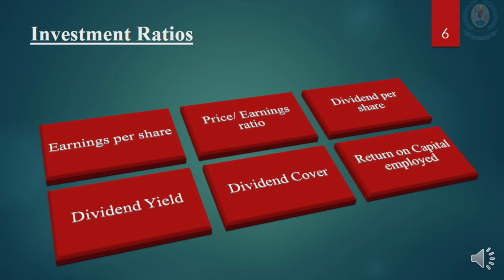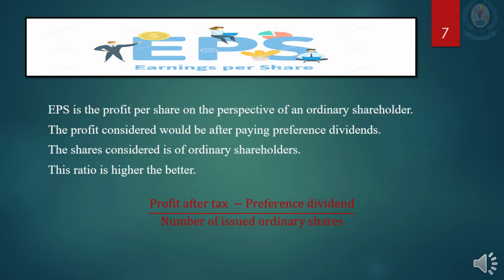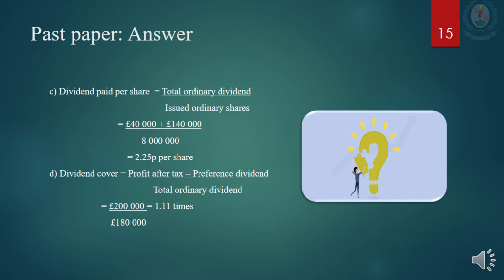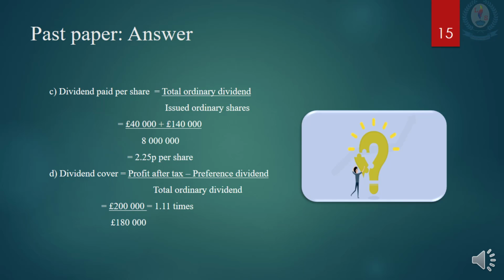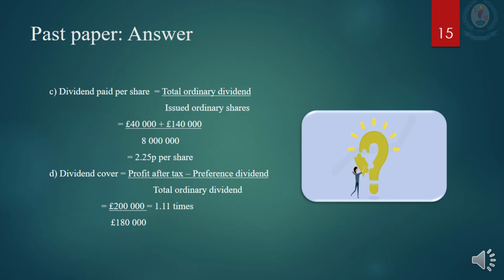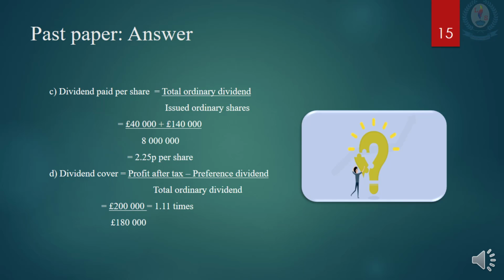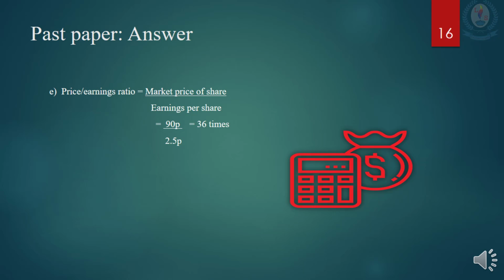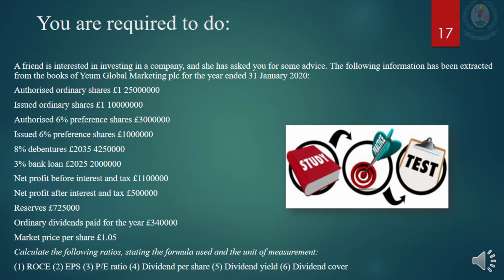Form 7 -1st Term- Accounting- Video 2 -Investment Ratios